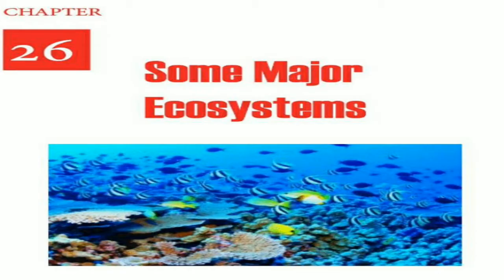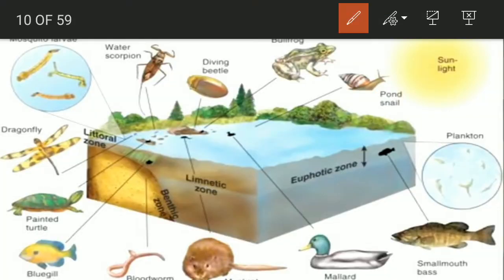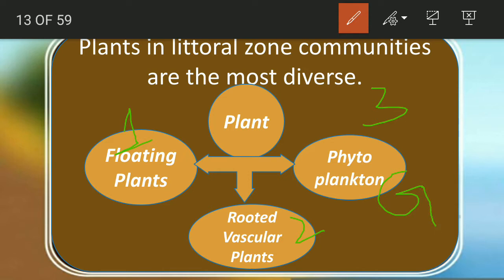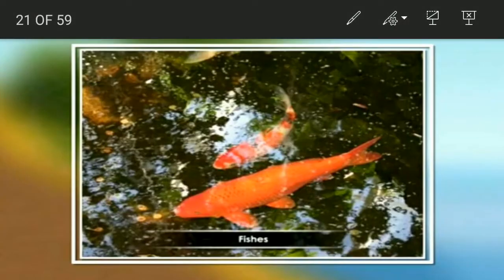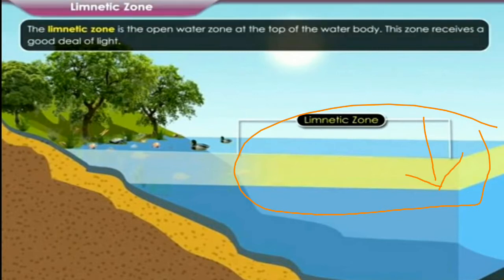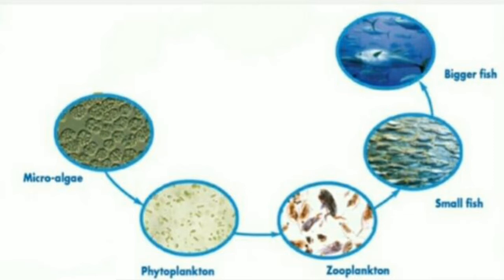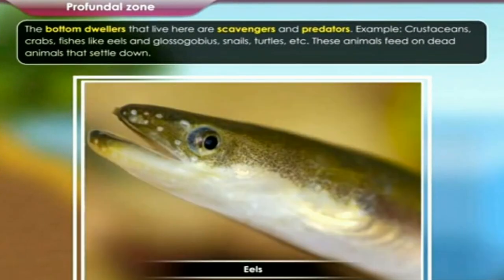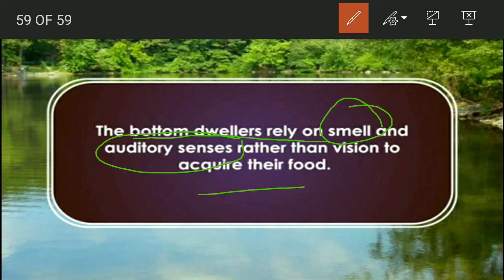2nd Year Biology: Fresh Water Lake (26)